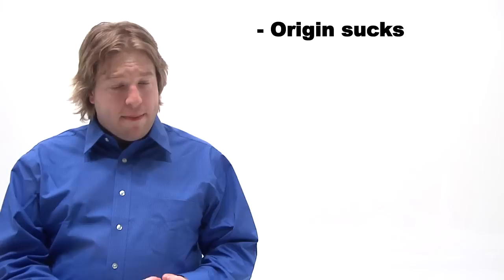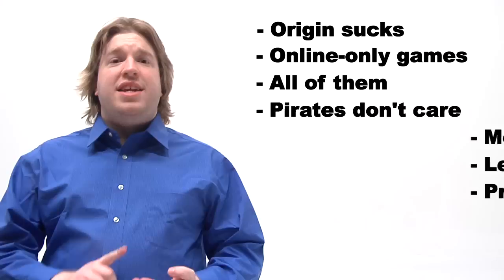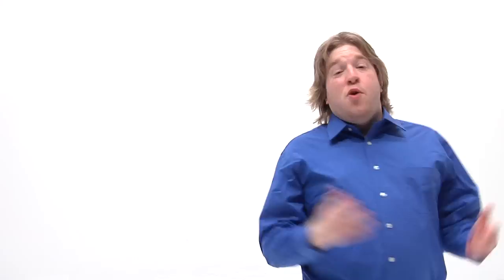If Electronic Arts were 100% honest with us...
The former CEO of Electronic Arts, John Riccitiello, speaks up about the business decisions the company has made over the past few years.